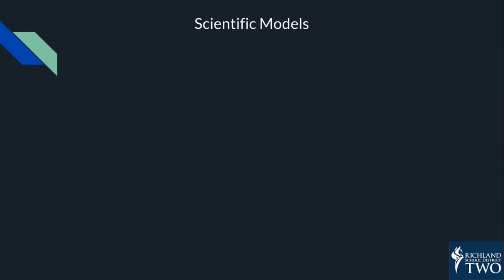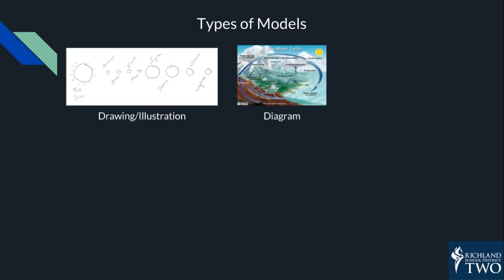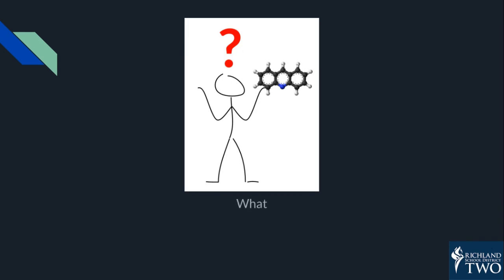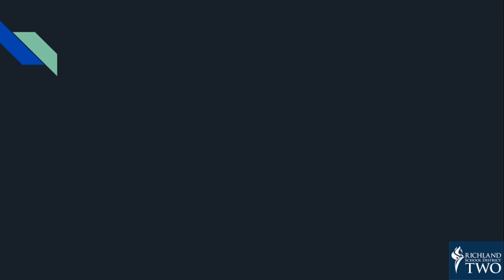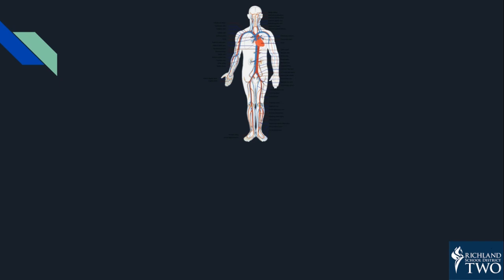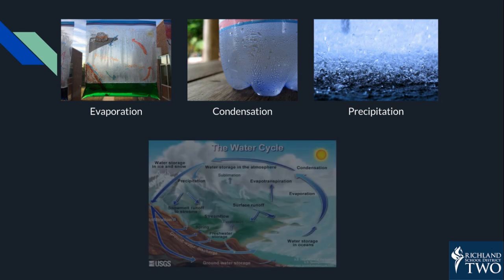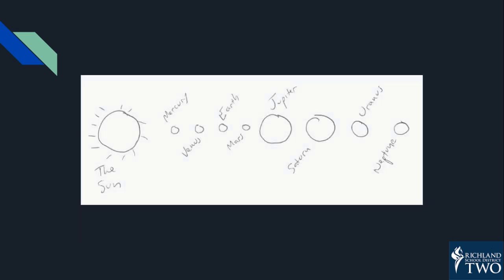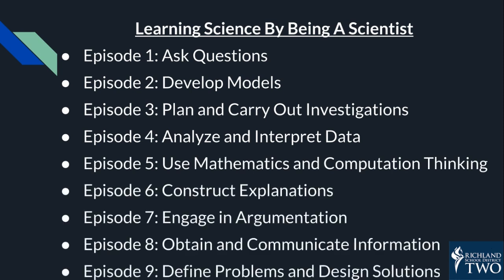Learning Science By Being A Scientist: Episode 2 Develop and Use Models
In this video, we will unpack how and why scientists Develop and Use Models. This is intended to be used by both teachers and students as a way to learn how this practice might be implemented in the science learning environment.

This video is aligned with the Science and Engineering Practice: Developing and Using Models from "A Framework for K-12 Science Education: Practices, Crosscutting Concepts, and Core Ideas" (NRC, 2012) and the science and engineering practices used with the "South Carolina Academic Standards and Performance Indicators for Science" (SCDE, 2014).